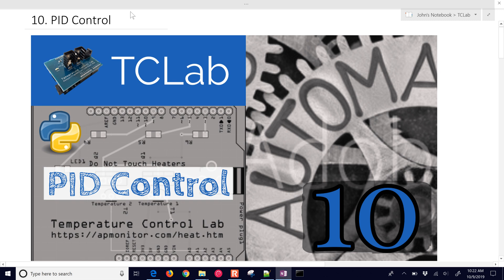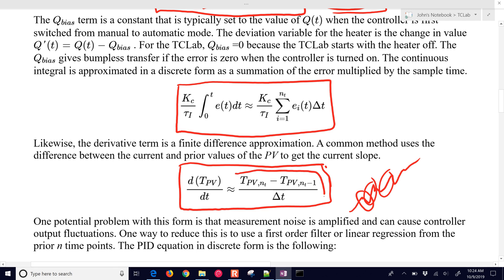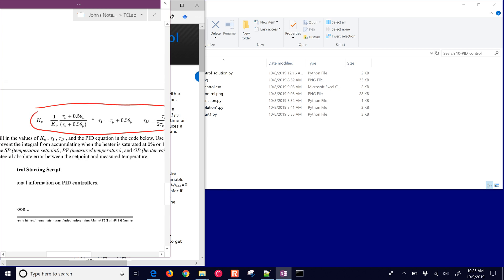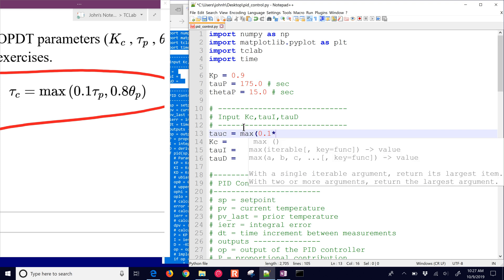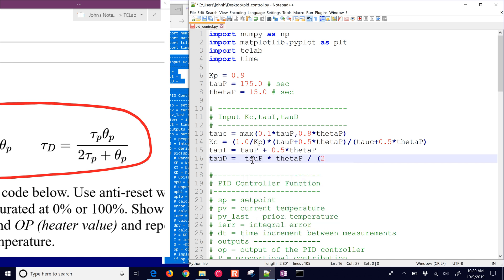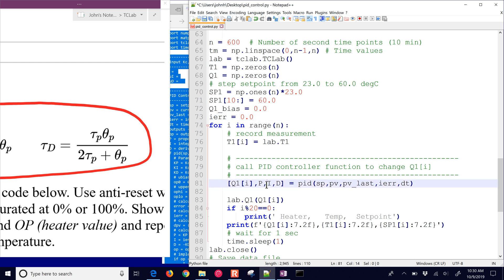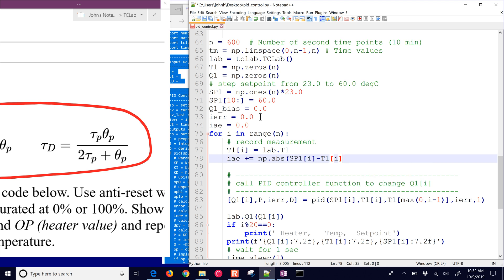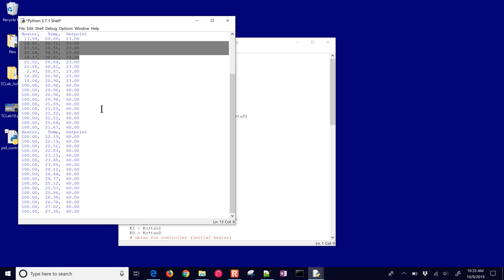TCLab: Arduino PID Control in Python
The objective is to implement a discrete PID controller and test the performance with a setpoint change from 23degC to 60degC. We use the IMC aggressive tuning correlation.

A PID controller is an equation that adjusts the controller output, Q(t). It is a calculation of the difference between the setpoint T_SP and process variable T_PV. The adjustable parameters are the controller gain, Kc, and controller reset time or integral time constant, tauI. A large gain or small integral time constant produces a controller that reacts aggressively to a difference between the measured ''PV'' and target ''SP''.